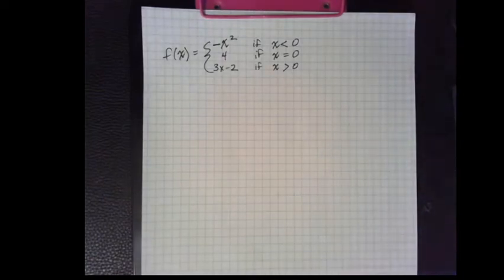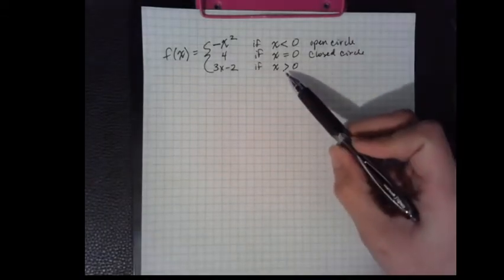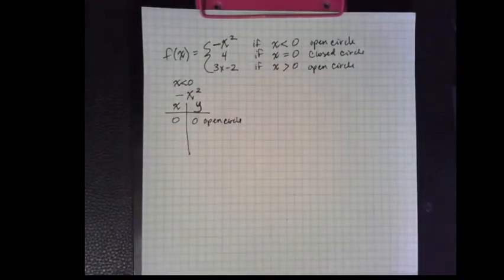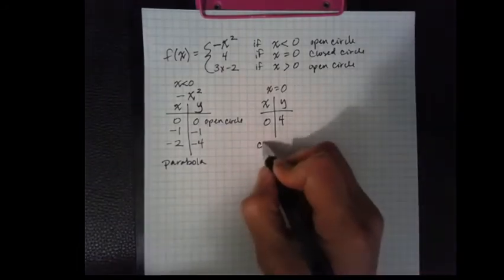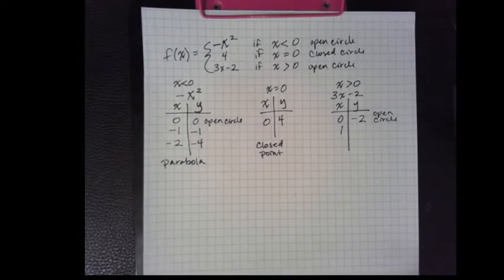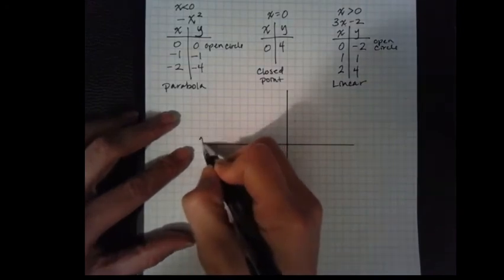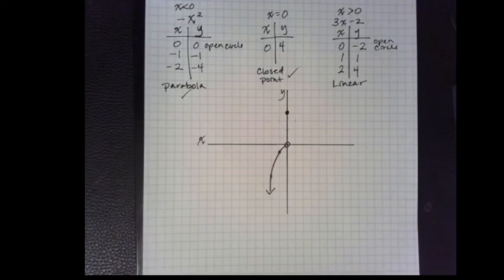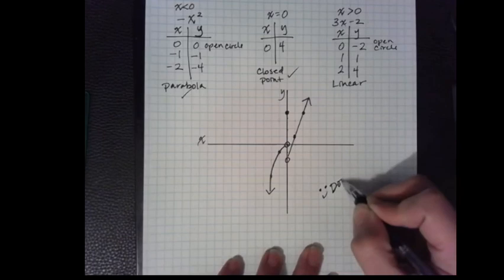graph a piecewise defined function #1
graphing a piecewise-defined function